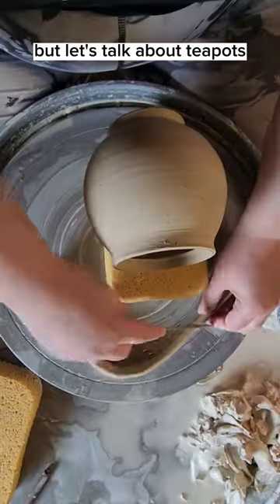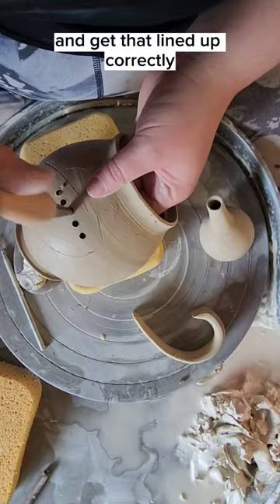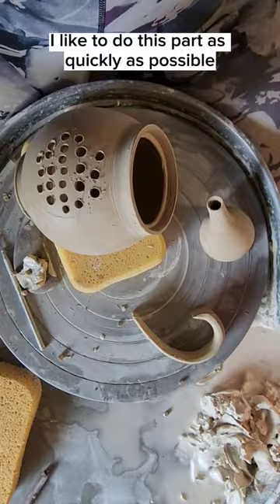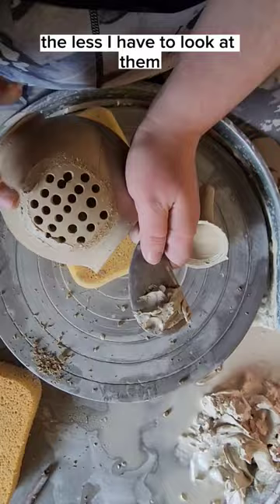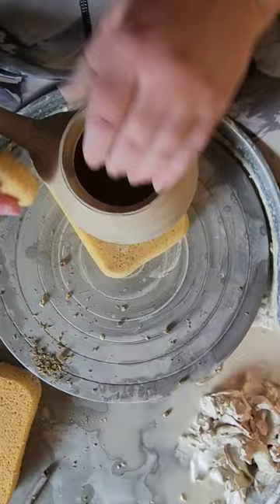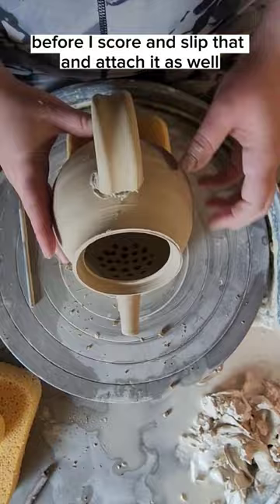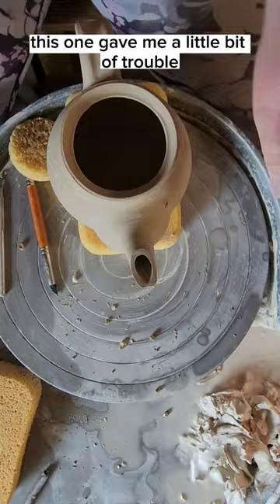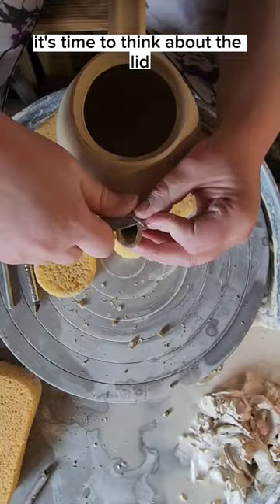Teapots NowWhatPotteryWorks Teapot Handmade Pottery PotteryVideo ClayArt Ceramics